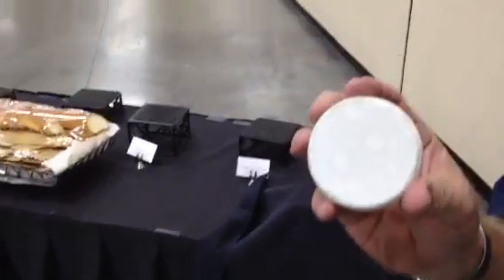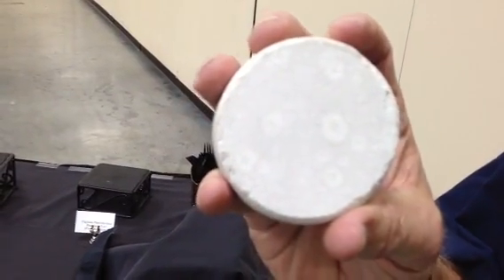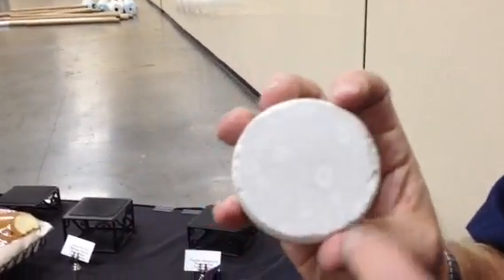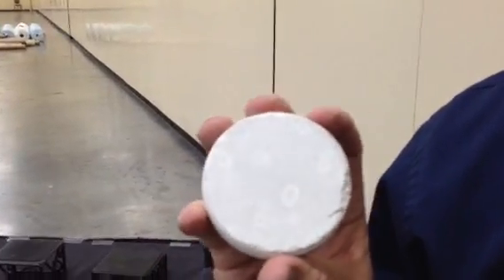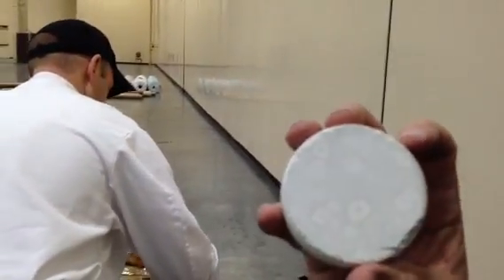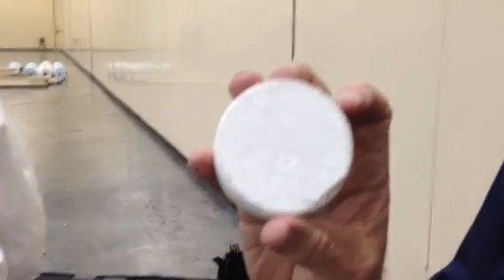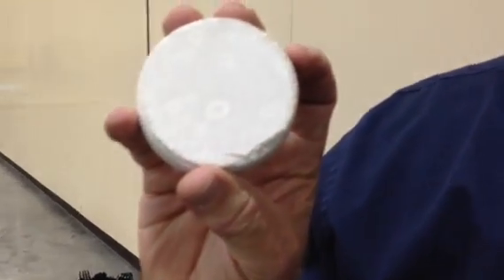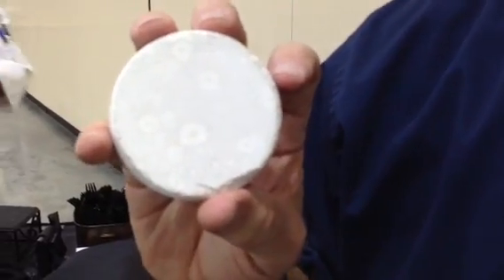Pool Plaster Mottling and Spot Etching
Discussion reveals reasons for pool plaster defects due to the addition of calcium chloride and poor workmanship standards.